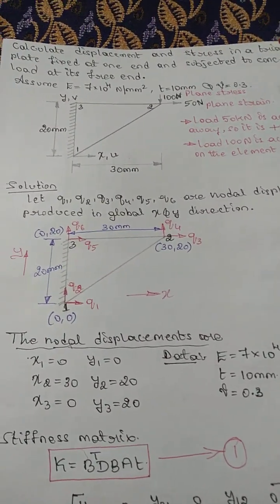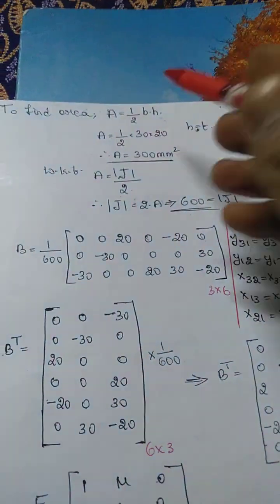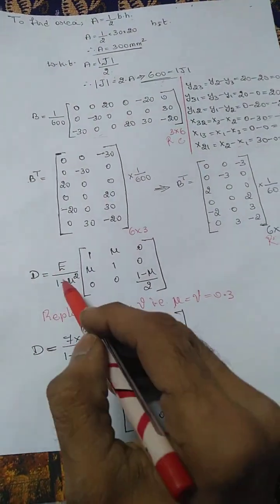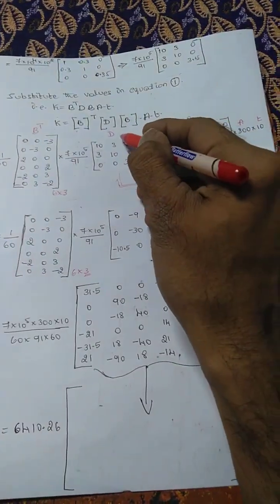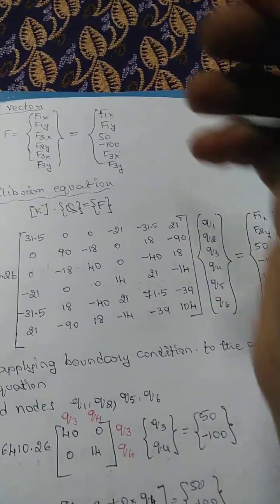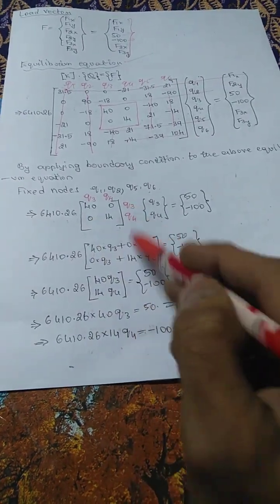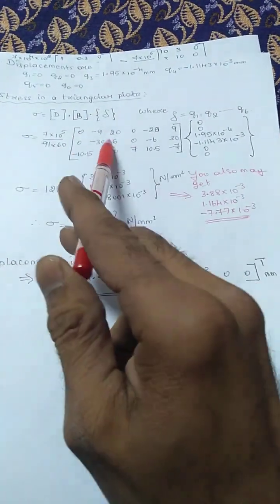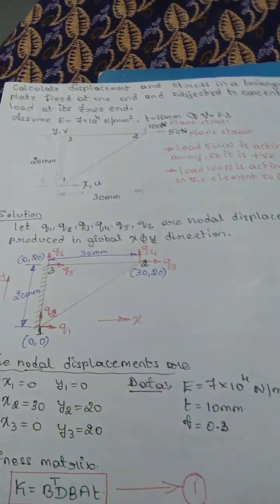Finite Element Analysis [Triangular Element]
A solved problem on triangular plate element